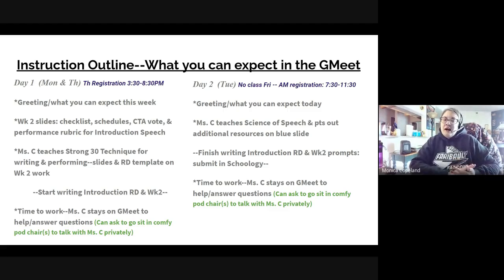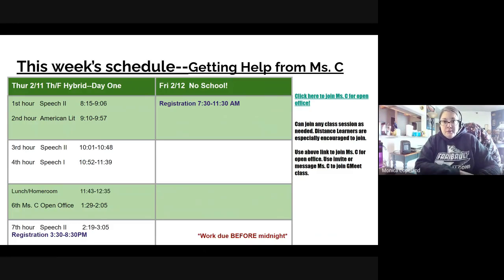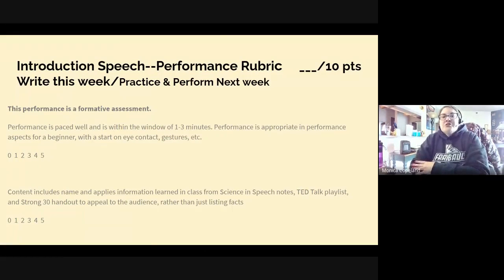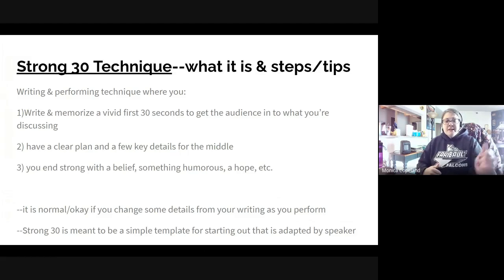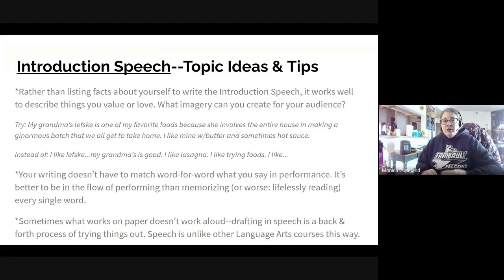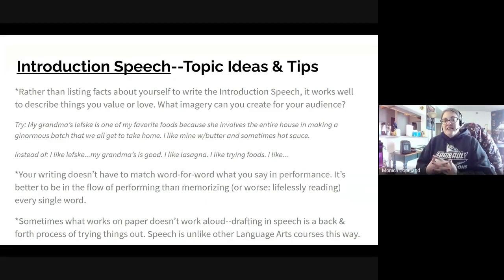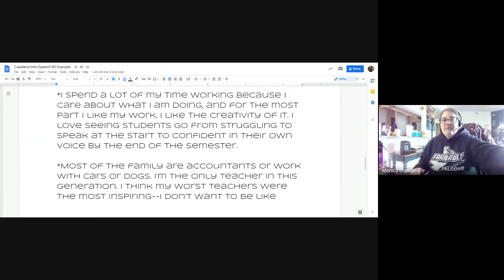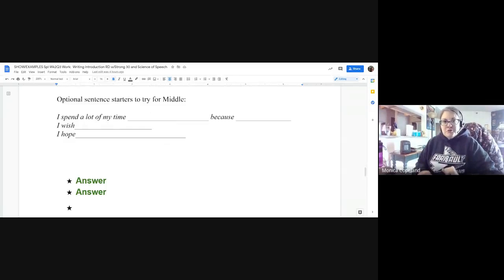Sp1Wk2 Day 1 Class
Performance rubric for Introduction Speech explained. Lesson: Strong 30 Technique to write Introduction Rough Draft. Write RD on template provided on Wk2 handout.